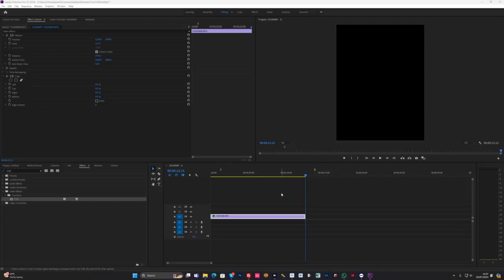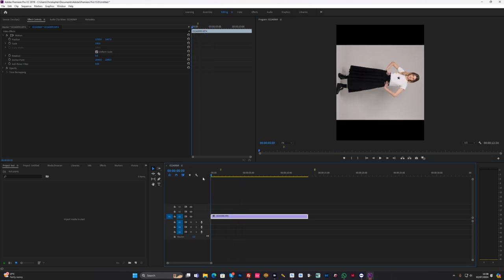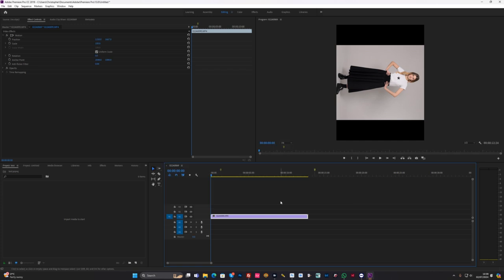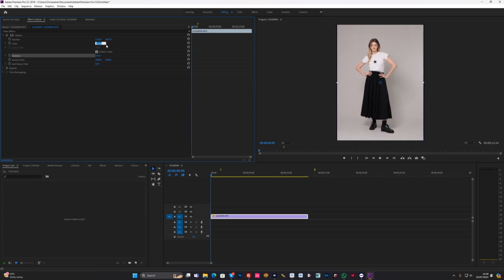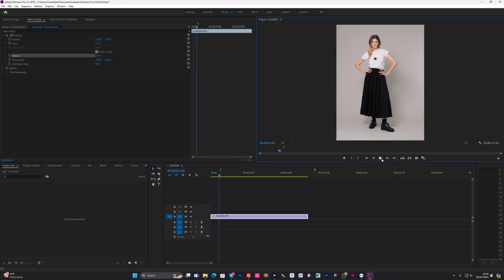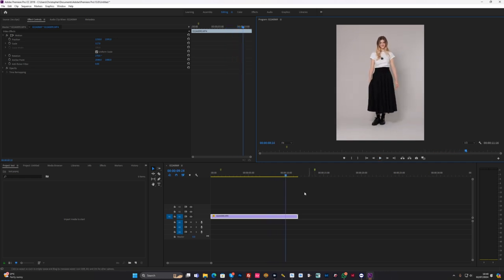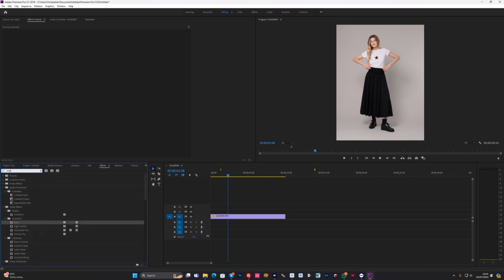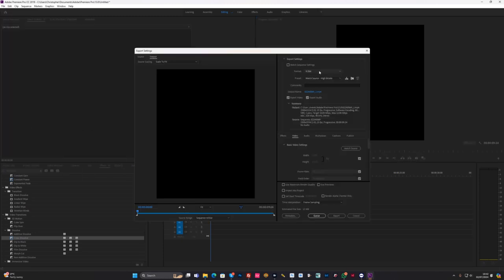How to cut good time Adobe Premiere Pro and Premiere Pro Transitions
Looking for how to add transitions in Premiere Pro, and which transitions are the best for your video editing project? We're here to help! Creating smooth, creative Premiere Pro transitions will take your videos from good to great! Join creator Herman Huang for episode 3 of The Social Edit, where he'll show you five easy transitions in Adobe Premiere Pro. Learn how to create transitions like a flicker, a whip pan, an inverted flash, a glitch, or how to add overlays with Adobe Stock!